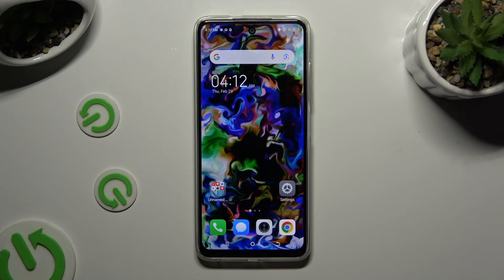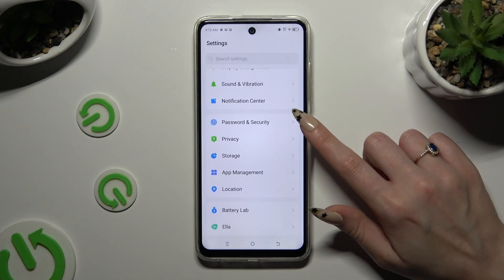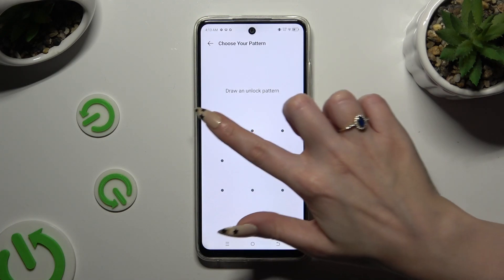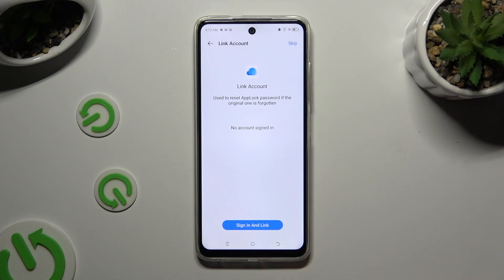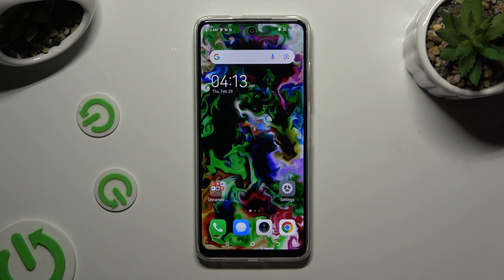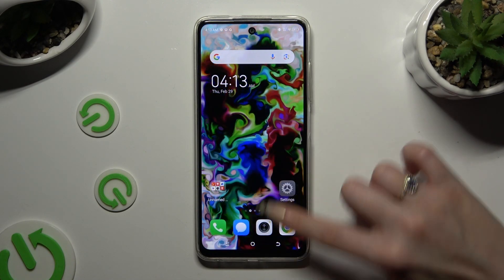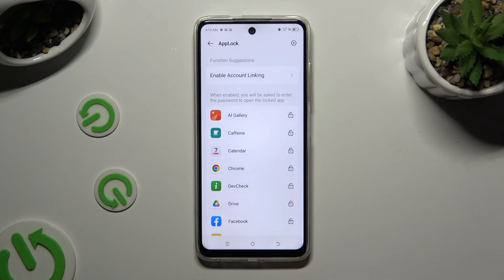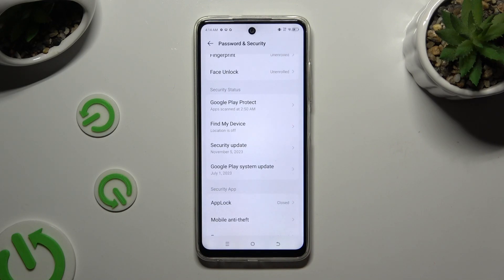How to Lock Apps with App Lock on TECNO Spark 20C?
Find out more:
Take control of your privacy and security on the TECNO Spark 20C by learning how to lock your apps with the built-in App Lock feature. In this tutorial, we'll guide you through the process of securing your sensitive apps and data, ensuring that only authorized users can access them.
With step-by-step instructions, you'll discover how to activate and customize the App Lock feature on your TECNO Spark 20C, allowing you to choose which apps to lock and set up authentication methods such as PIN, pattern, or fingerprint. Whether it's protecting your messaging apps, social media accounts, or banking apps, App Lock provides an added layer of defense against unauthorized access.

What is App Lock, and why is it important for smartphone security?
Is App Lock pre-installed on the TECNO Spark 20C, or do I need to download it separately?
How do I access and activate the App Lock feature on my device?
Can I choose which apps to lock with App Lock?
What authentication methods are available for unlocking locked apps?